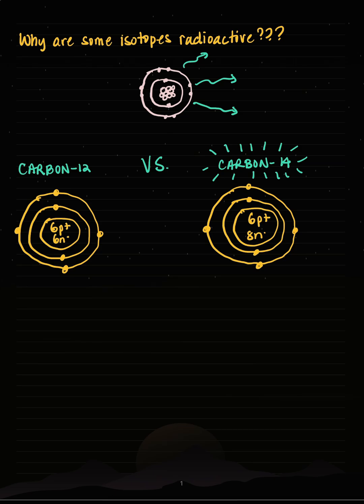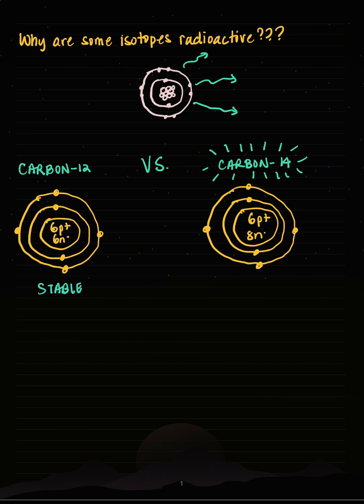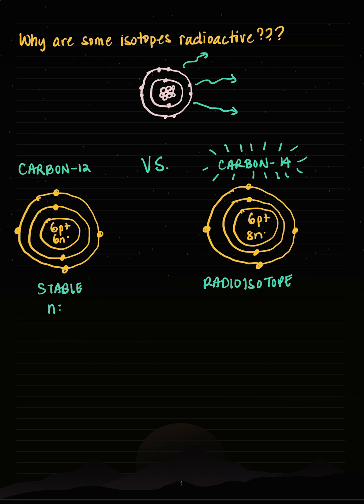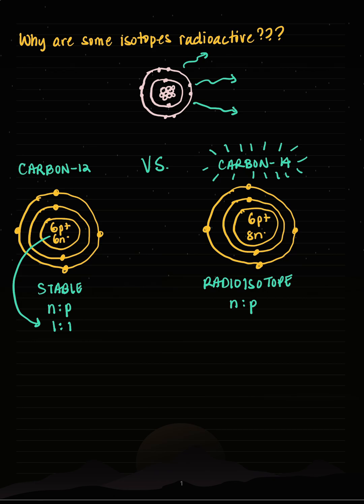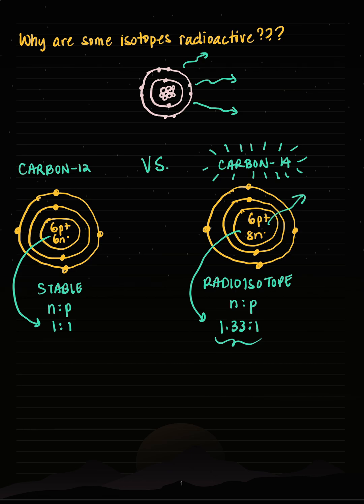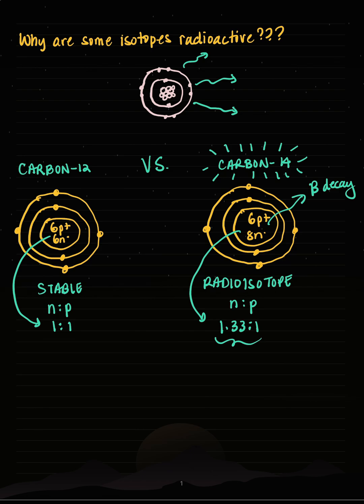What Makes Isotopes Radioactive? ☢️⚛️ General Chem Mini Lesson on Nuclear Decay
Are all atoms and isotopes stable in nature? The stability of an isotope depends heavily on its nucleus. In this short video lesson, we will examine Carbon-12 vs. Carbon-14 to determine why one isotope of Carbon is chemically stable and the other isotope is radioactive.